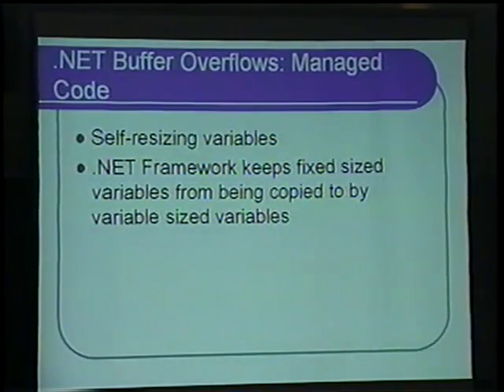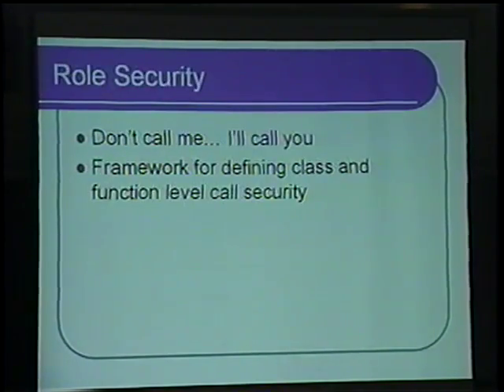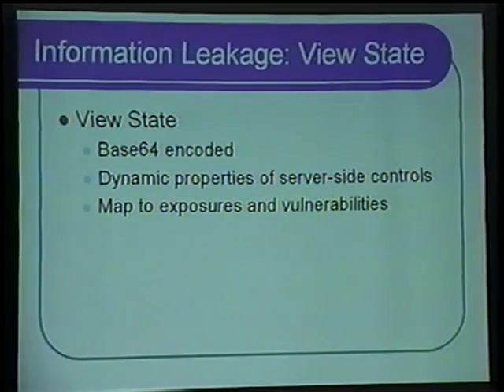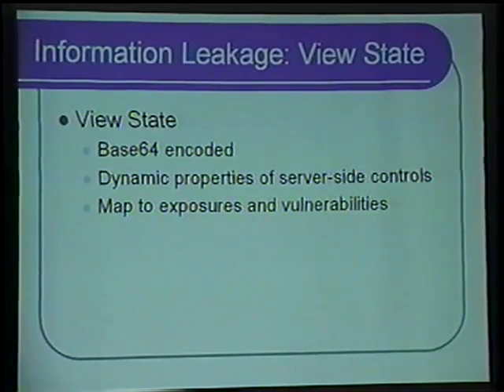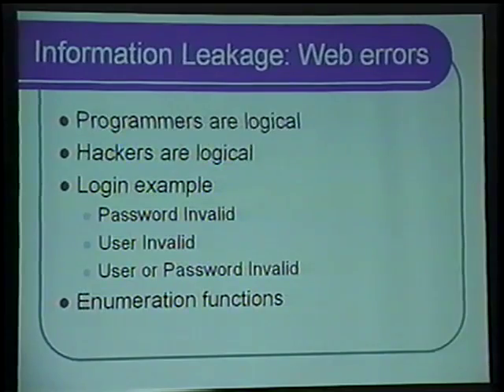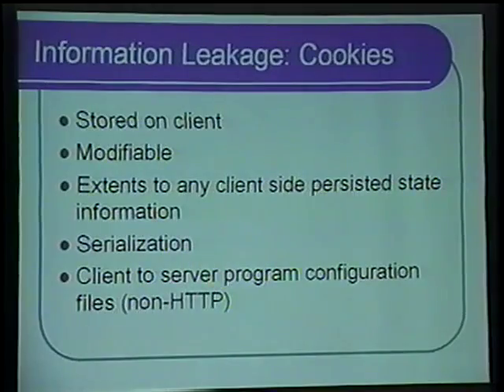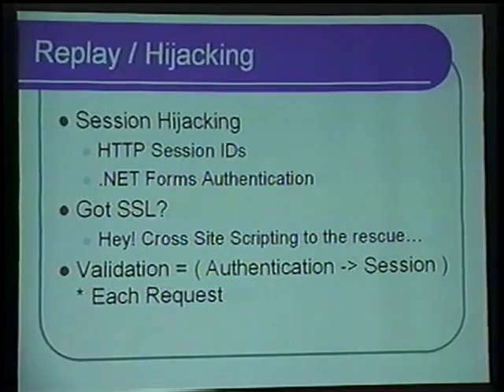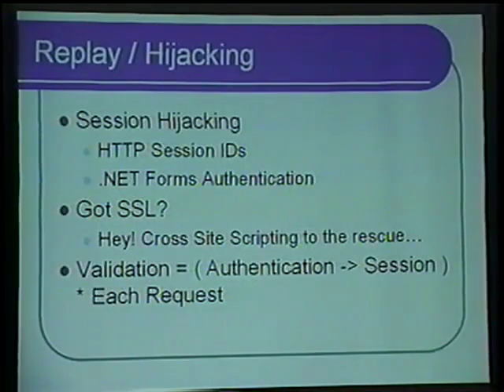Black Hat Windows 2003 - .NET from the Hacker's Perspective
By: Drew Miller